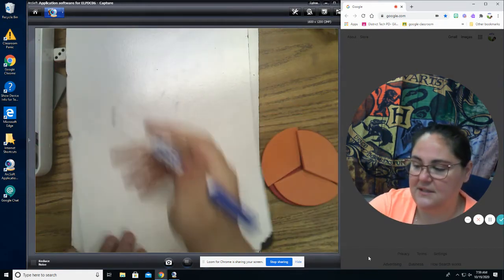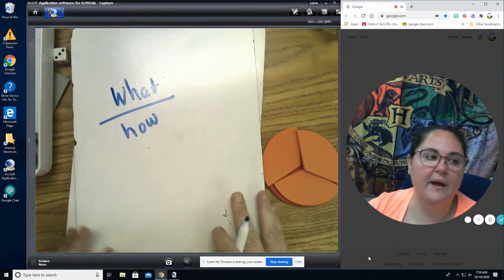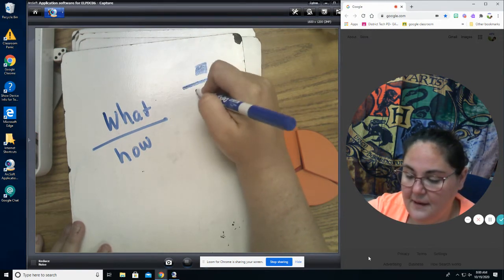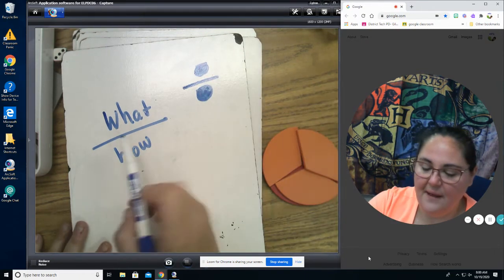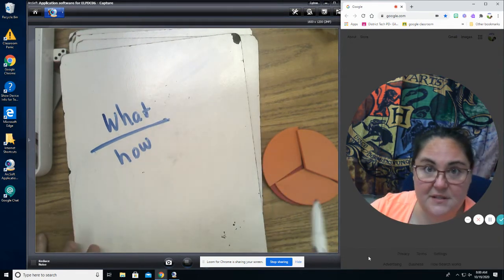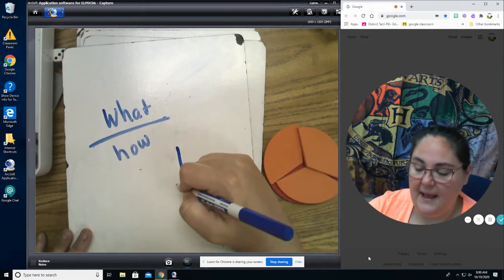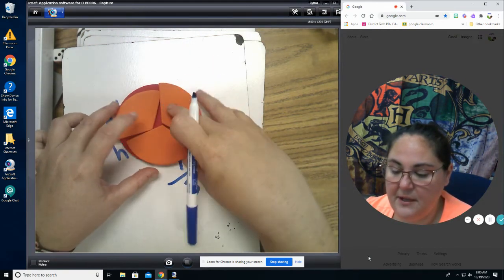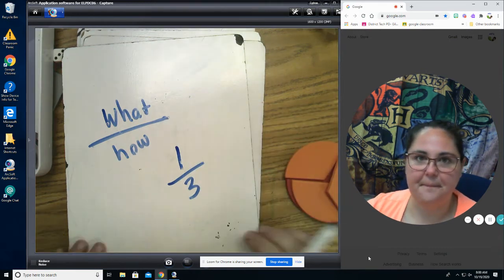EDM 3.1 Intro